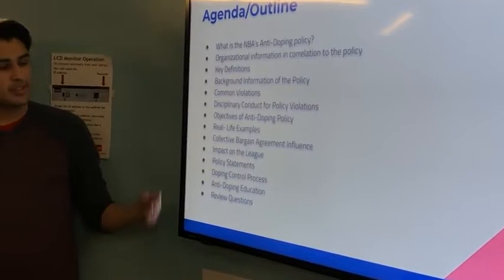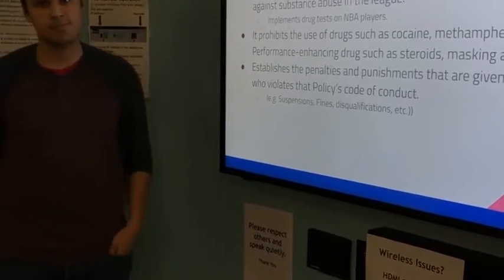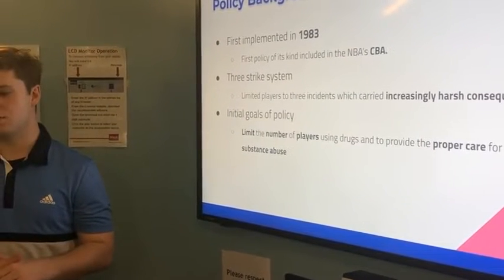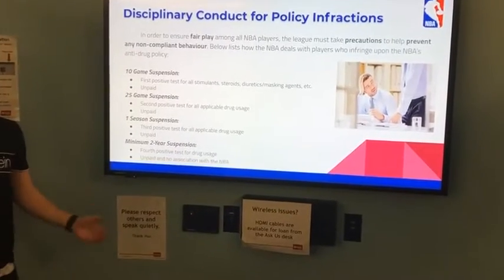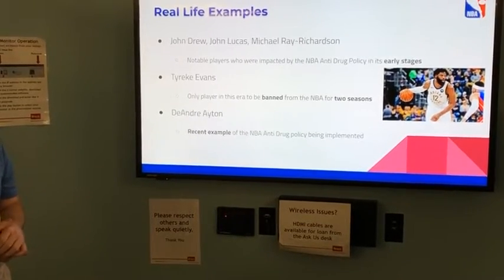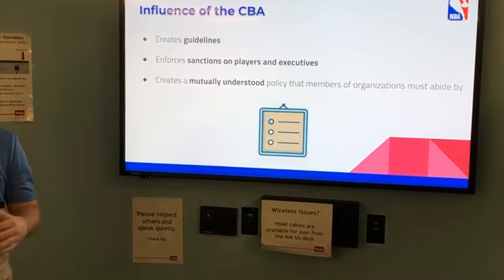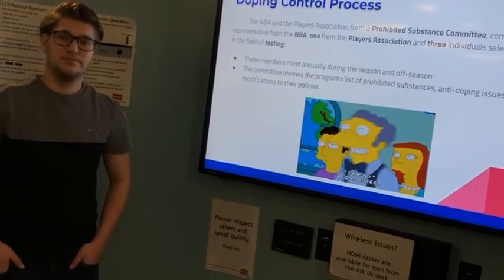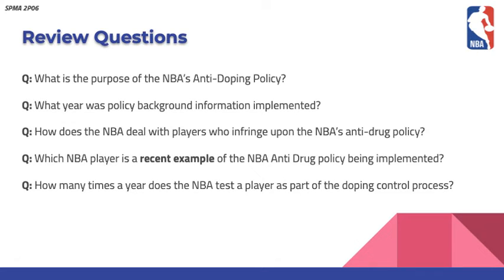SPMA 2P06 NBA Anti-Doping Policy Presentation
Brock University 2020

Prepared by Ryan Bader, Ben Bairos, Niko Barron, Aman Bedi, and Zack Baldino